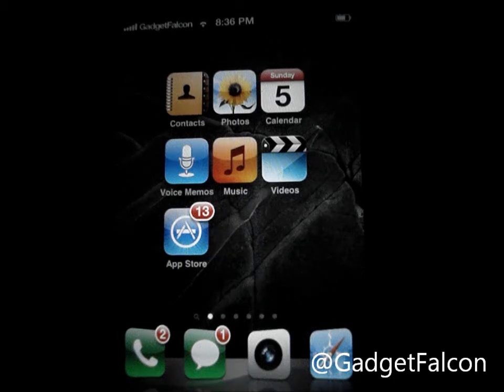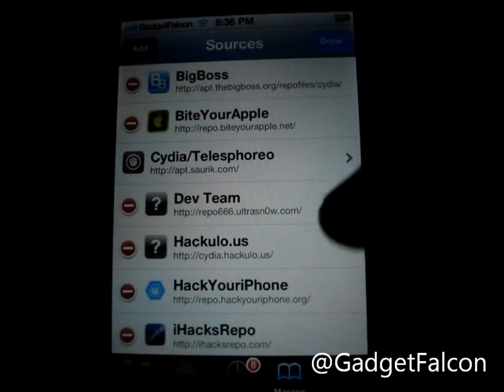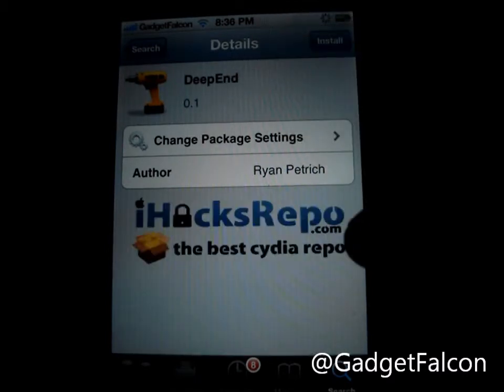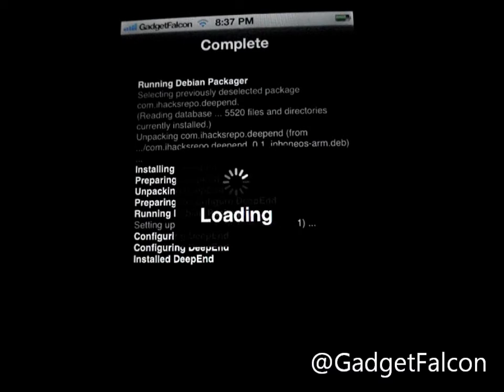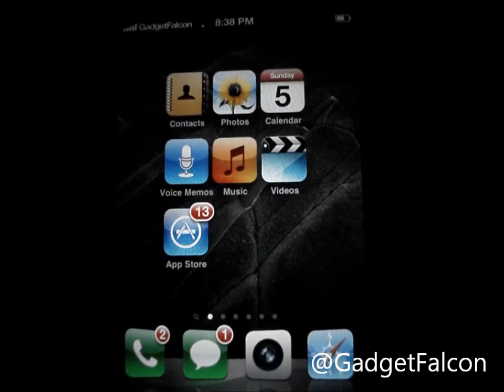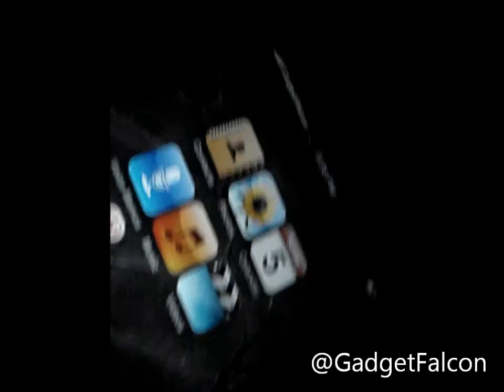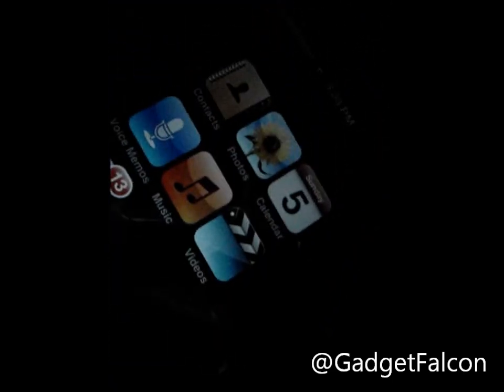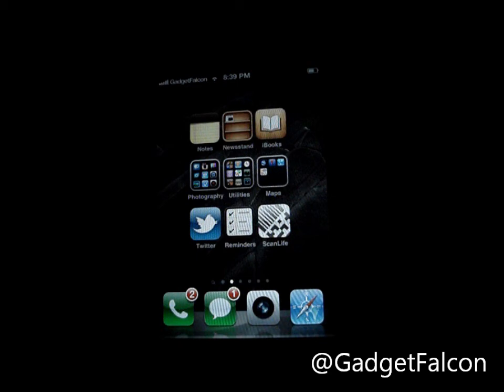DeepEnd - Add 3D Effects to your Springboard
DeepEnd for iOS 5 - Add 3D Effects to your Springboard